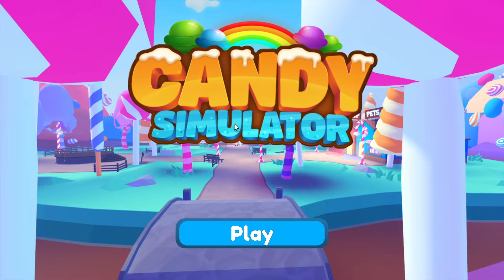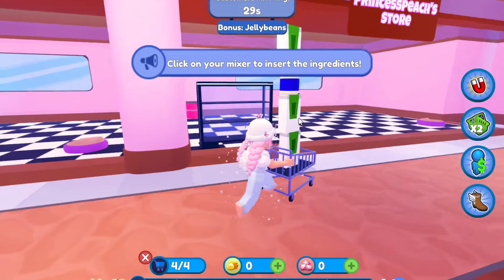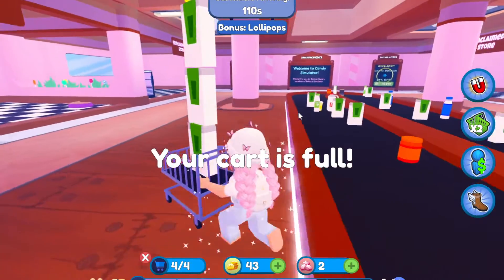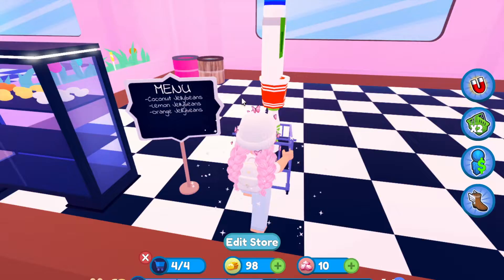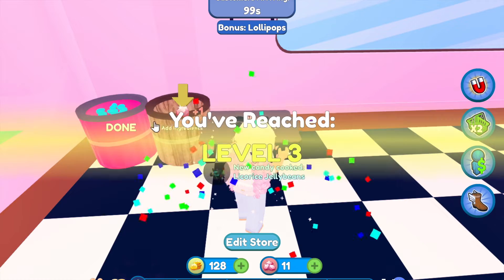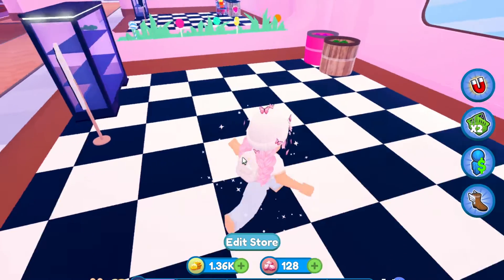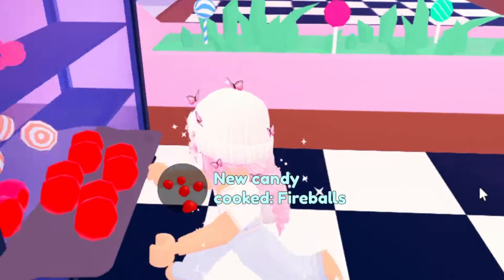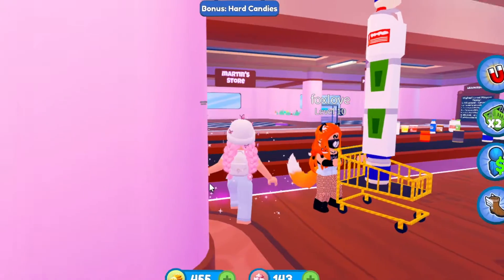I Own A Candy Shop?? | ♡ Simplii Zucchii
𝙸𝚗𝚏𝚘

𝚀&𝙰:

Q: What video recorder do you use? A: I use the default Mac Screen Recorder!

Q: What Video editor do you use? A: I use Imovie, it is only available on Apple products

Q: What is your subscriber goal? A: 1k Subscribers is my goal!!

Q: When do you post? A: as of now, it is a random time depending on my schedule!

Q: What is your favorite color? A: I probably would say pink, but my true favorite color is a pale organic green.